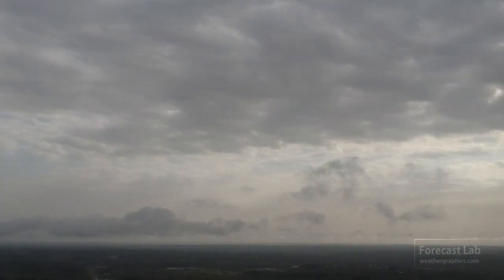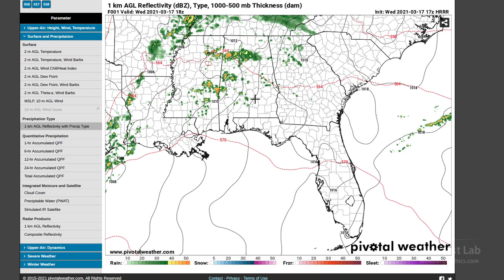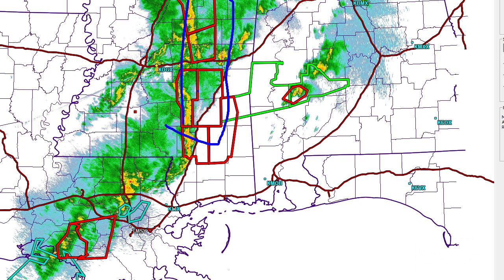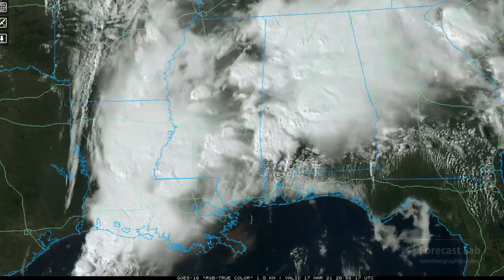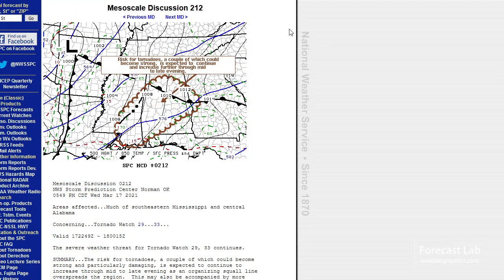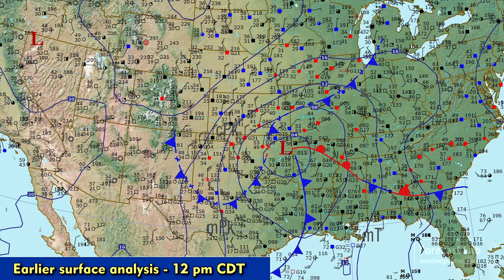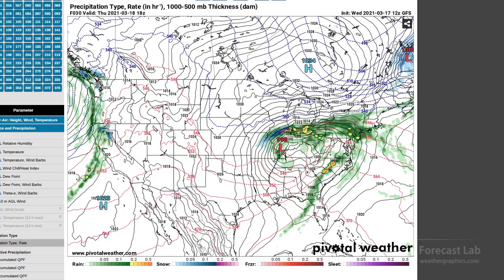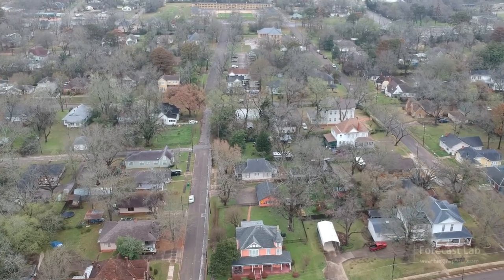Wed 3/17/21 - UPDATED: March 17 MS/AL high risk severe weather event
A high risk is upon us.  In this special video I won't be necessarily predicting the weather, especially in something fast-breaking like this, but I'll show you how to use the available  tools to understand what's coming this evening.

0:00 Opening
0:28 High risk in MS/AL
7:34 Surface analysis
10:00 Closing